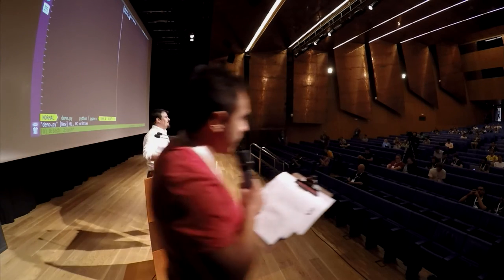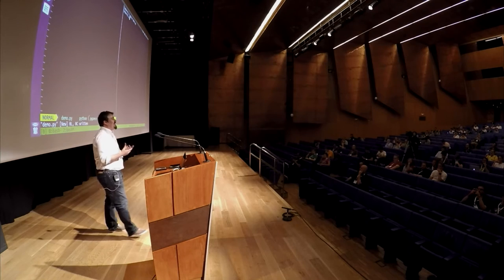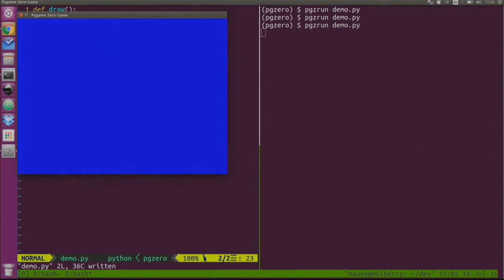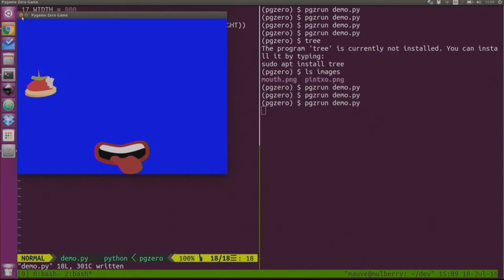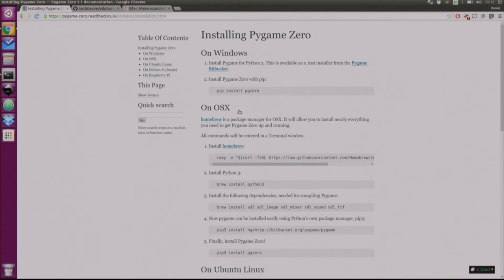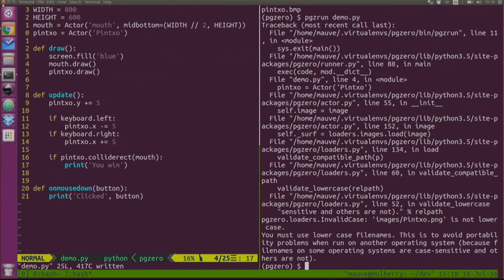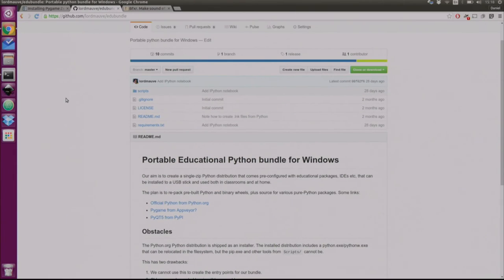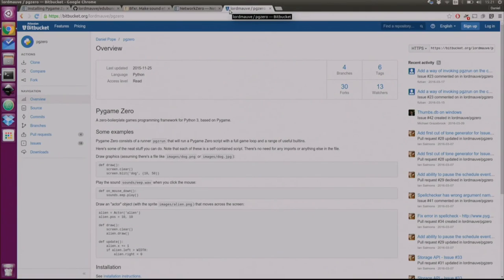Daniel Pope - Pygame Zero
Pygame Zero is a new game engine for education, built on top of
Pygame. It makes writing your first games extremely simple, while
saving beginners from certain potential pitfalls. Daniel will
introduce Pygame Zero, walk through creating a simple game, and
discuss the background for Python in education and the design
philosophy behind Pygame Zero.

saving beginners from certain potential pitfalls. This talk will

Pygame is a powerful set of libraries for graphics, sound, input and
more. But it is just a library: each program needs to import and set
up the libraries, implement a game loop and load resources among
numerous other concerns. While seasoned Pythonistas have no trouble
with this, teachers told us that they found it difficult to teach with
Pygame. There is simply too much boilerplate involved, and getting
students to reproduce the boilerplate perfectly before useful lessons
can begin takes too much time out of a 40-minute lesson.

Pygame Zero is simple enough that a lesson can be broken down into
bitesize steps where meaningful progress can be made with just a
couple of lines of code at a time.